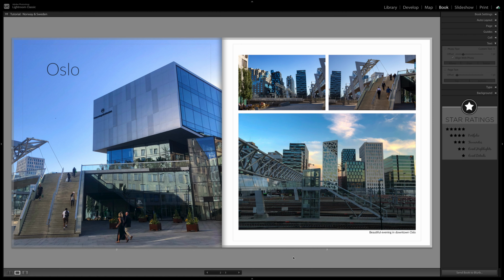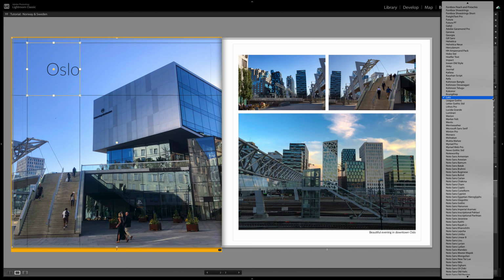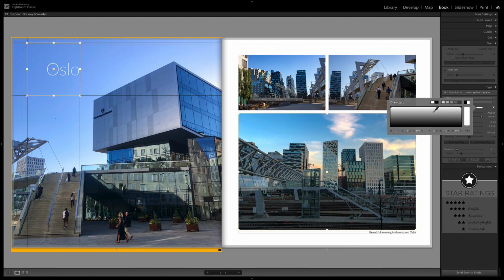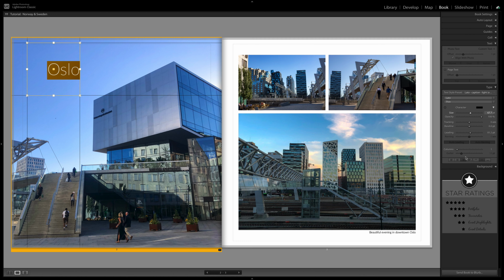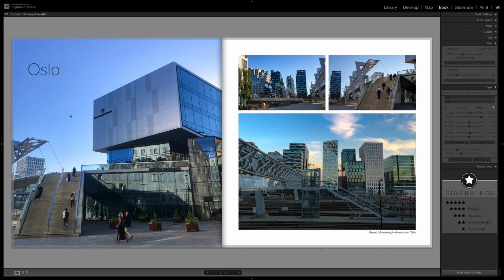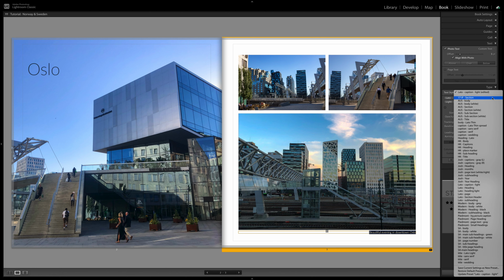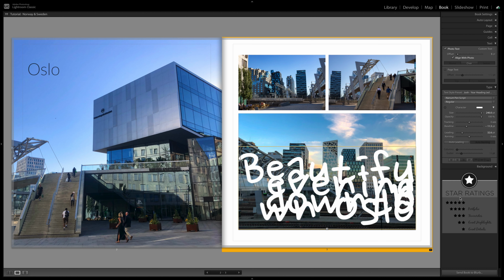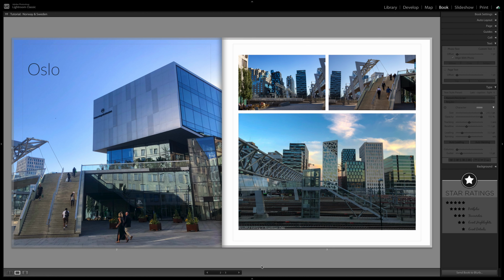Adobe Lightroom Book Module - How to modify text in your layout